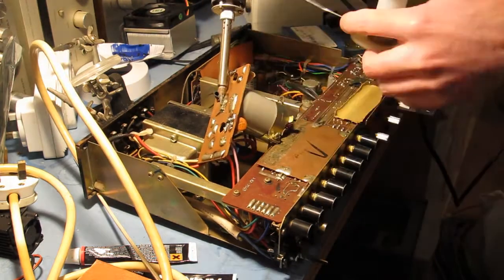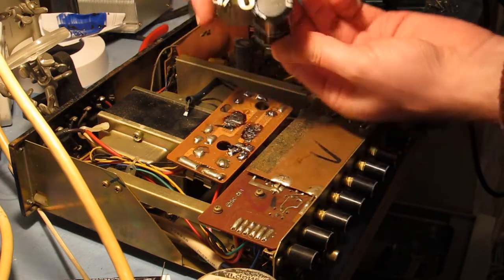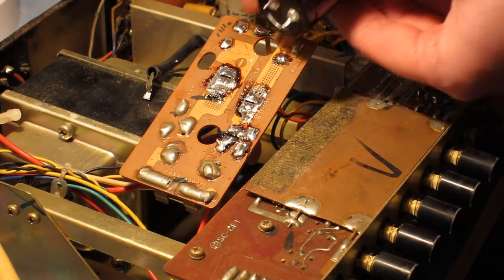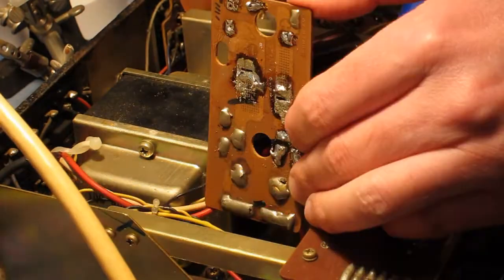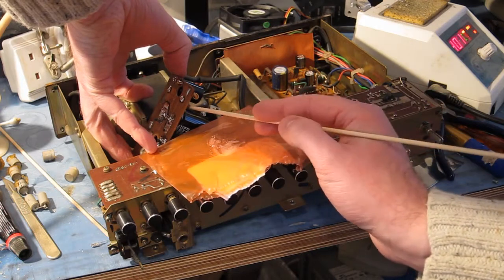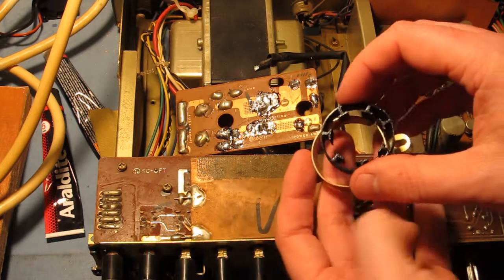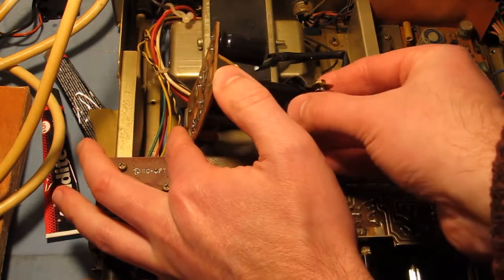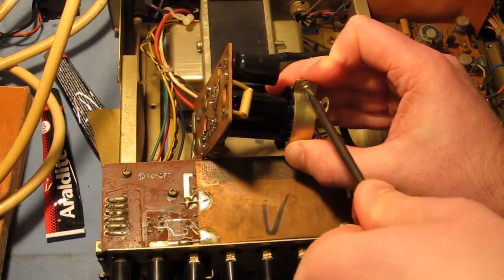Sony TA-70 amplifier re-cap and 3D printed capacitor spacer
In which I replace some electrolytics in a Sony TA-70 and have to make a spacer to adapt between the smaller new parts and the original mounting bracket.

Caps used:
1 x Epcos B41252A9228M000 CAP, ALU ELEC, 2200UF, 100V, SNAP-IN
1 x Panasonic ECA2AHG471 CAP, ALU ELEC, 470UF, 100V, RAD
2 x Panasonic EEUFC1J471 CAP, ALU ELEC, 470UF, 63V, RAD
6 x Panasonic ECA2AHG470 CAP, ALU ELEC, 47UF, 100V, RAD